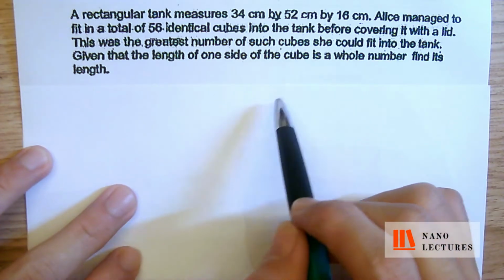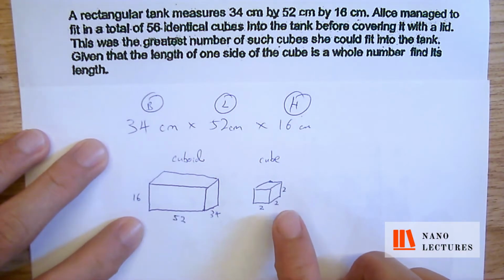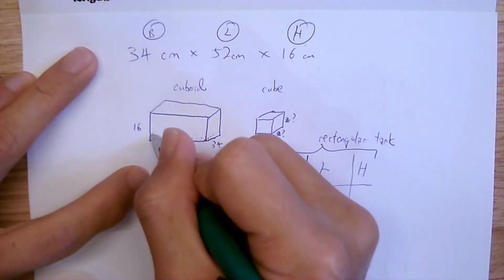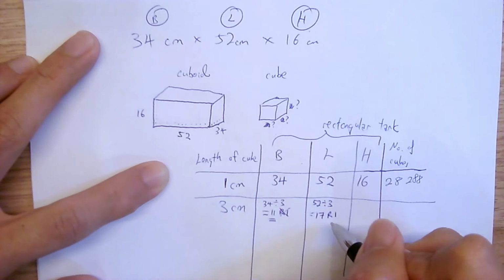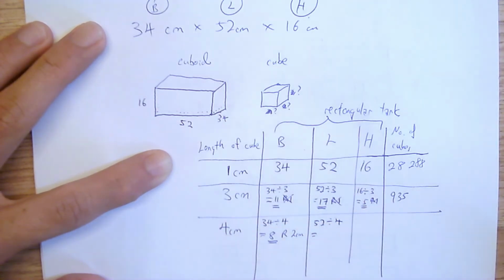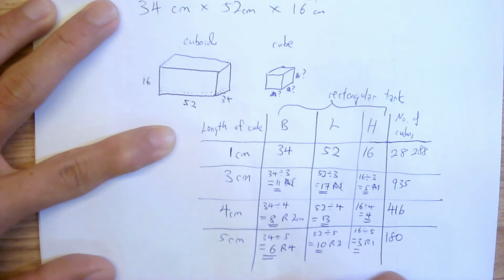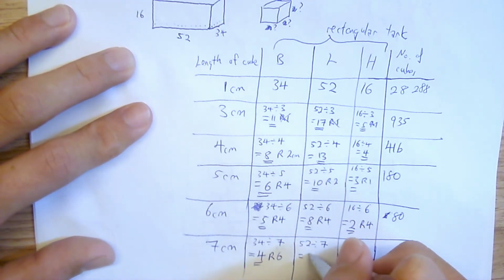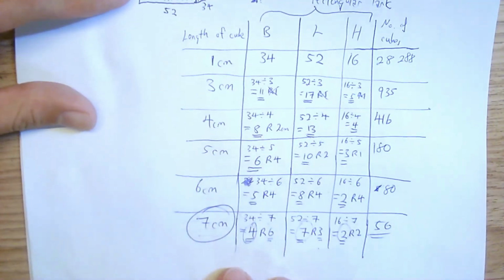2020 Nanolectures: P6 Whole Number. Moderate Difficulty. Q6. Singapore Math teaching videos